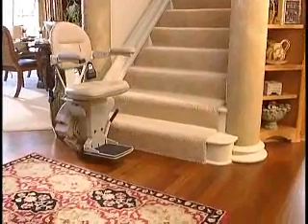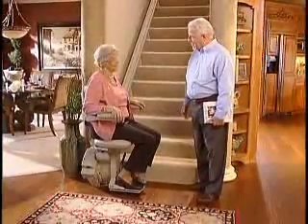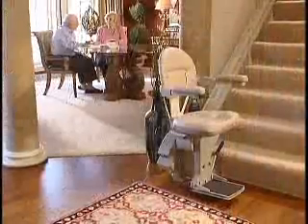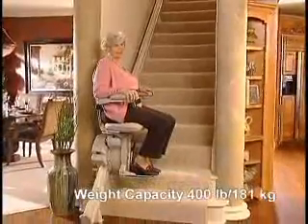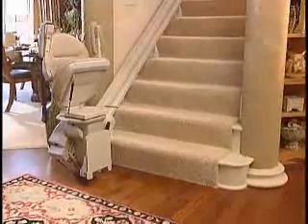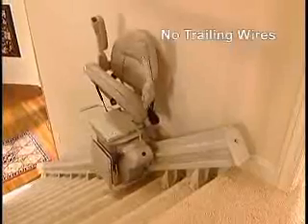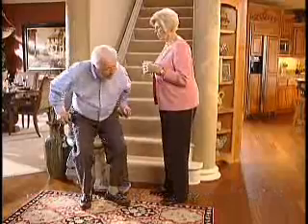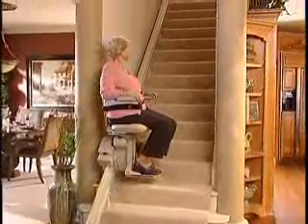StairLiftProfessionals.com - Bruno's Electra-Ride Elite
Welcome to Maitre Medical, Inc. StairLiftProfessionals.com Providers of Quality Independence! Serving All New Jersey (NJ) and Eastern Pennsylvania (PA)

With superior styling and superb craftsmanship, the Electra-Ride Elite (Model SRE-2010) offers the finest in streamlined, ultra-compact design and performance. A home chair lift that reflects the taste and sophistication of the most elegant homes, the Elite sets the new standard for residential accessibility.

Here are just a few of the outstanding features of this Bruno stair lift:

•Remarkable stability through the improved clamping and rail design
•A vertical, straight rail that installs to within 6 in (152 mm) from the wall  family members and guests will have no problem using the stairs
•Superior aesthetics, including seven different choices of upholstery
•Visual coded diagnostics for instant unit status -
a time saver when maintenance/service representatives know what to expect in advance
•Two 12-volt batteries  continuously powered from any household outlet  provide dependable performance, even during outages
•A new, offset swivel seat, making the entry and exit position at the top landing safe and easy

Make your beautiful house a home, once again. The newly redesigned Electra-Ride Elite combines marvelous elegance with the industrys most reliable operation. There are many stair chairs, but the Elite stands alone! Complement your home and your lifestyle with the finest in home chair lifts.